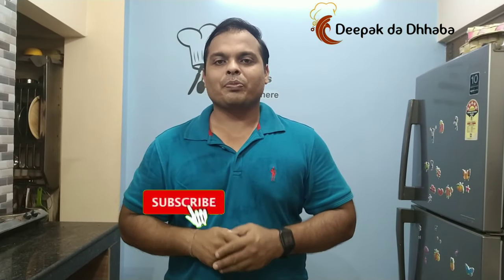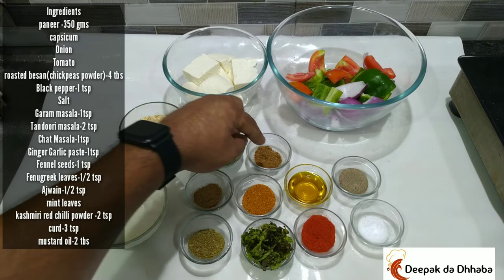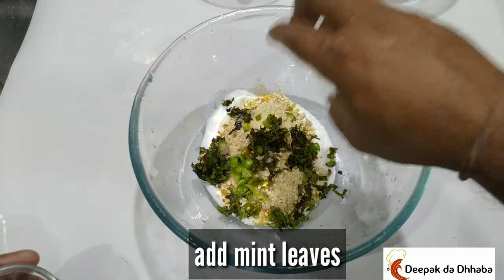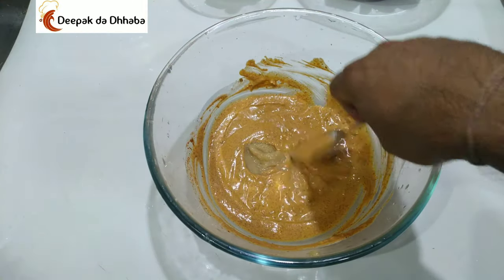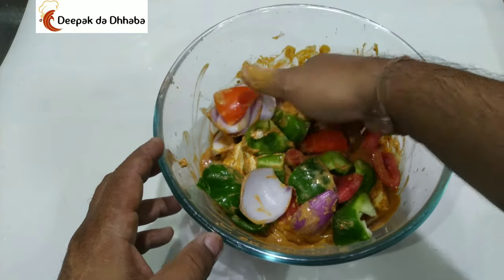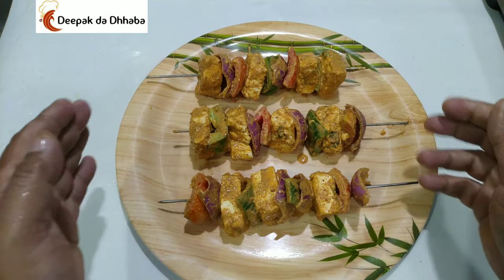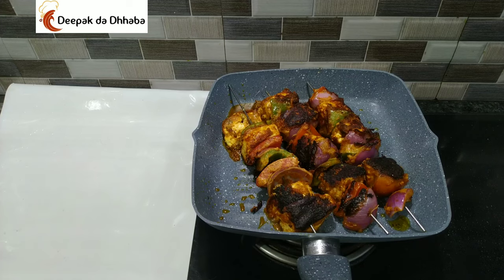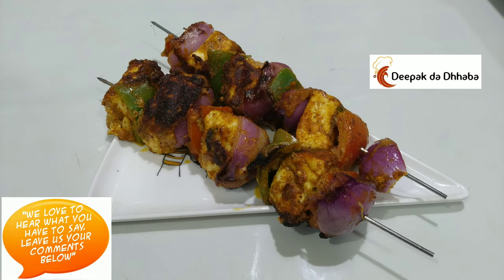PANEER TIKKA..Desi Style on Grill Pan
Hi friends today I have prepared paneer tikka in the most easiest way. Try it at home and enjoy.